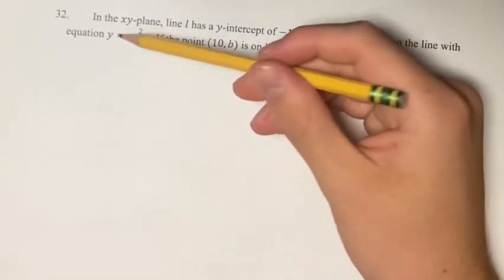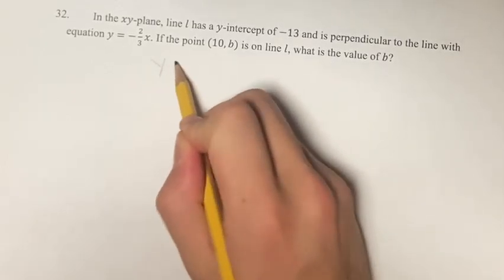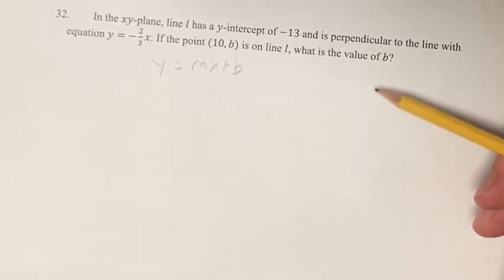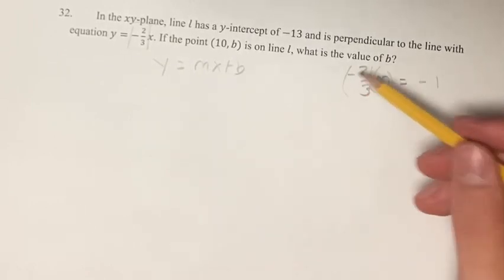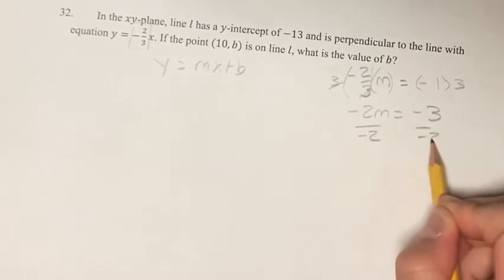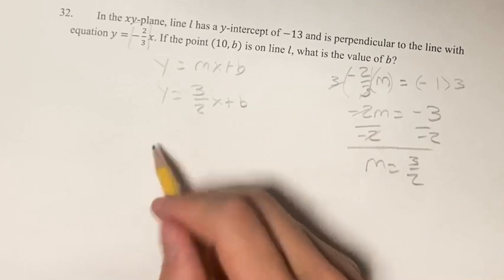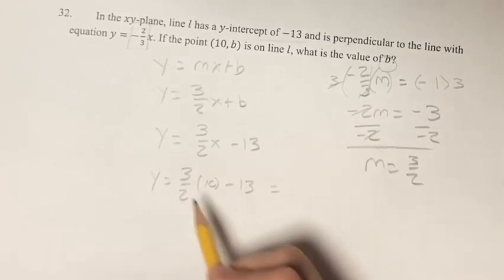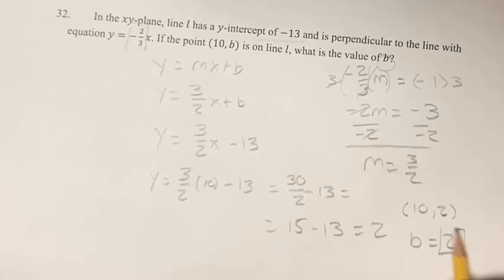32. In the xy-plane, line l has a y-intercept of -13 and is perpendicular to the line with equation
32. In the xy-plane, line l has a y-intercept of -13 and is perpendicular to the line with equation y=-2/3 x. If the point (10,b) is on line l, what is the value of b?

Problem 32